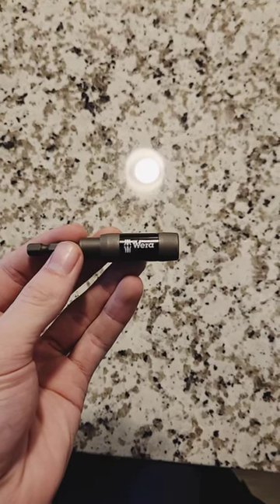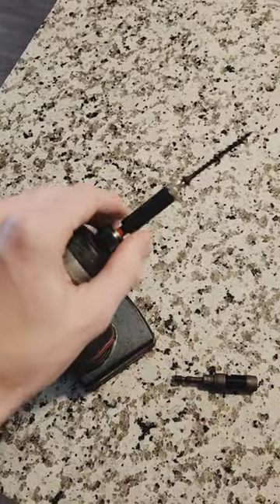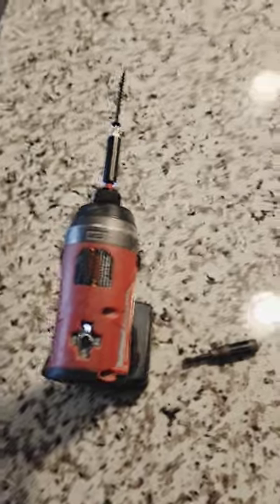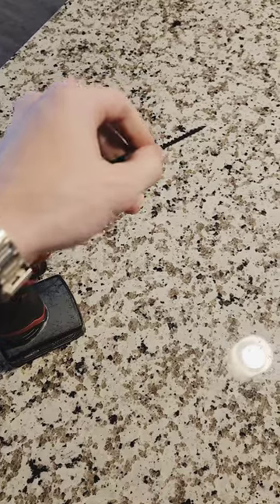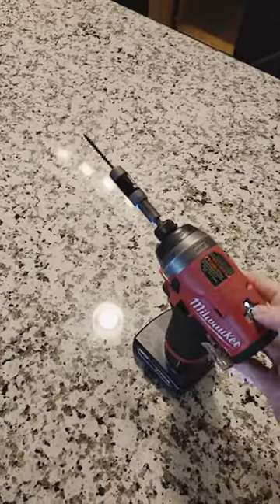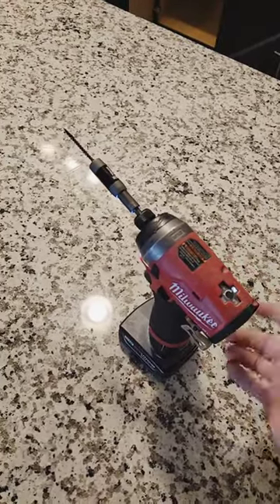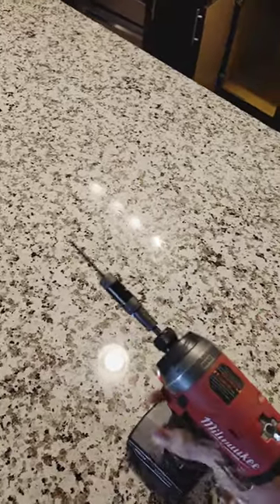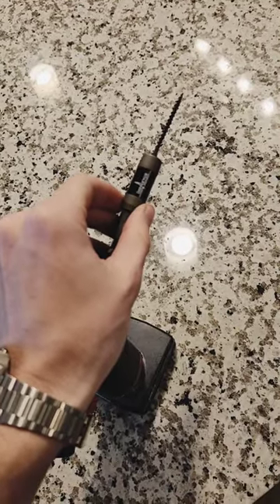Wera Impaktor 1/4" Magnetic Bit Extender is a GAME CHANGER